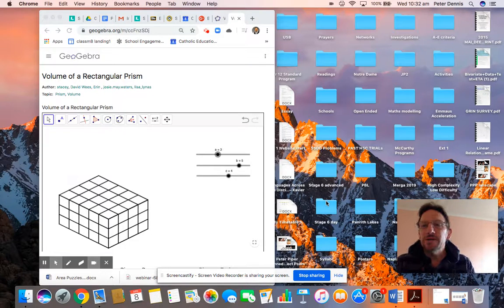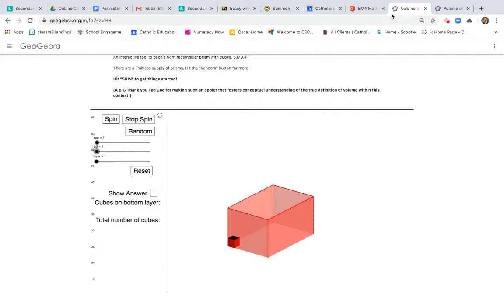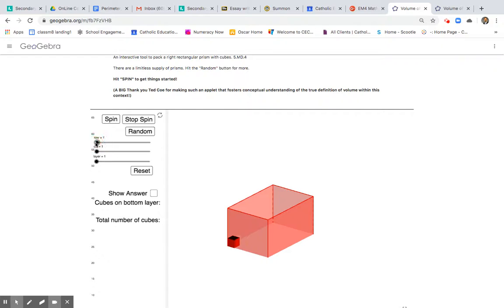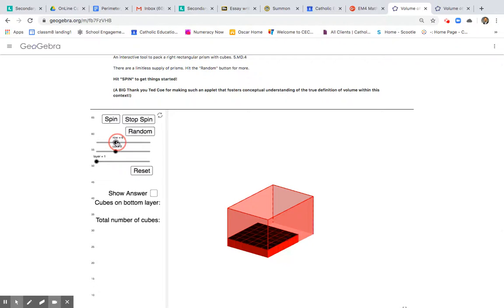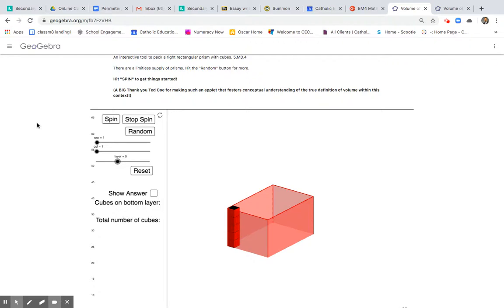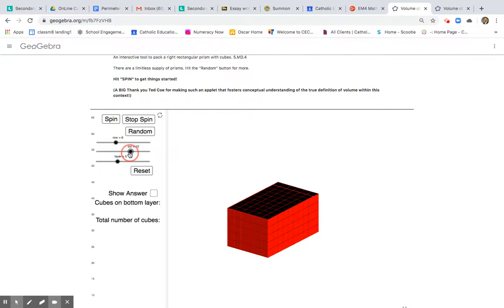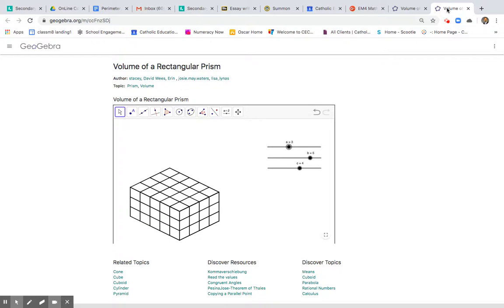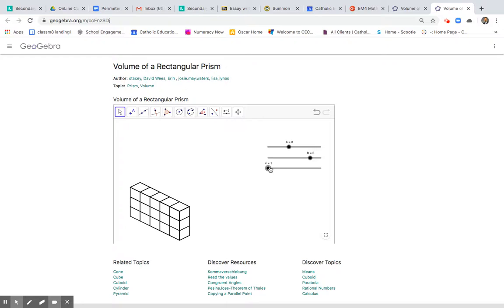Volume of a prism